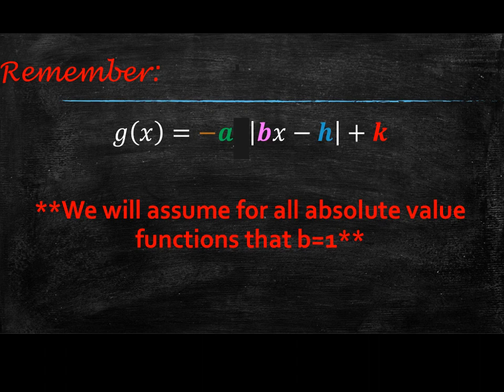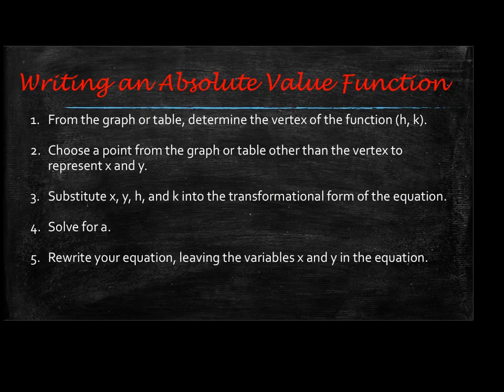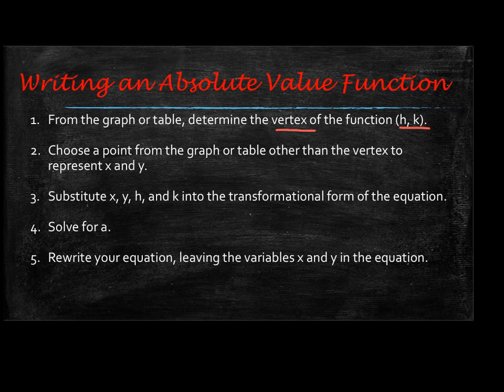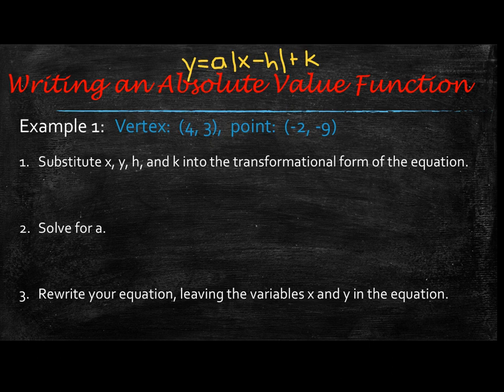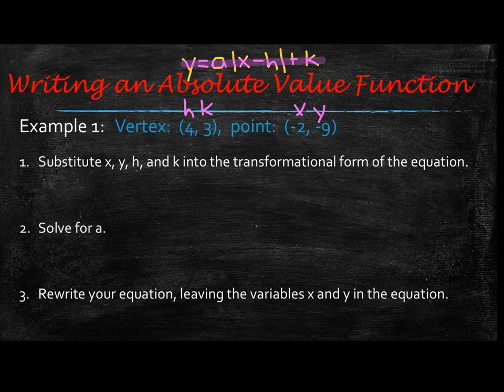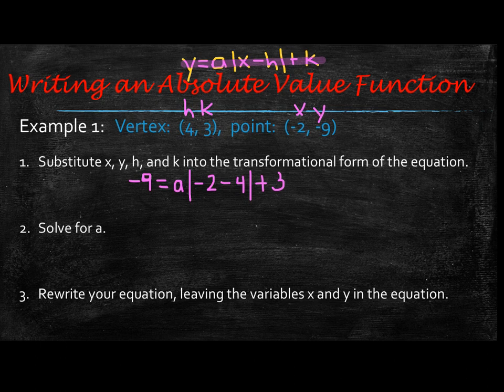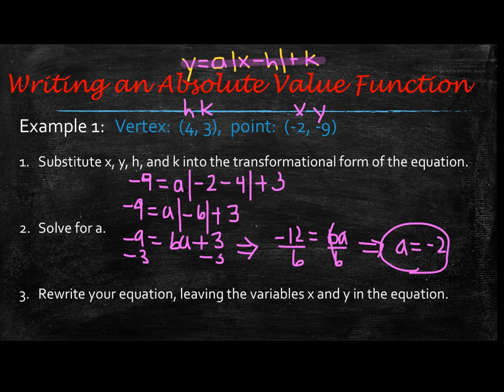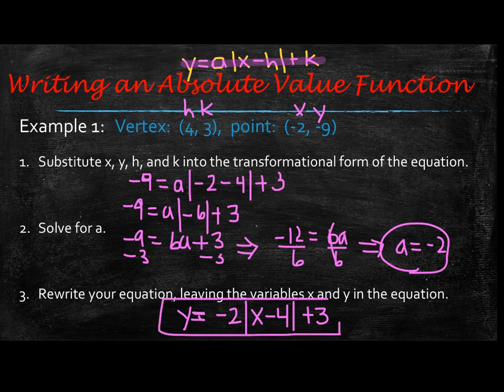Video 2.2 Writing Absolute Value equations